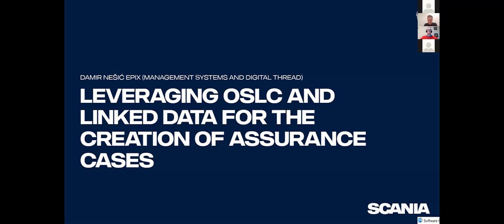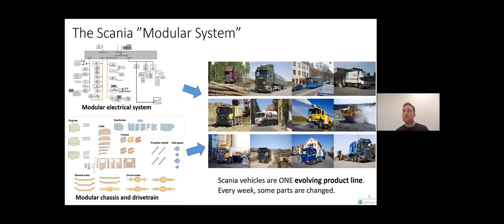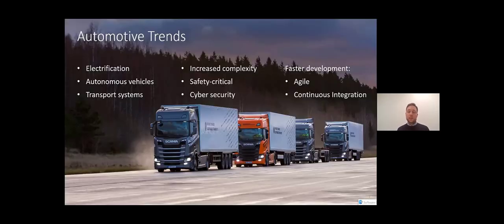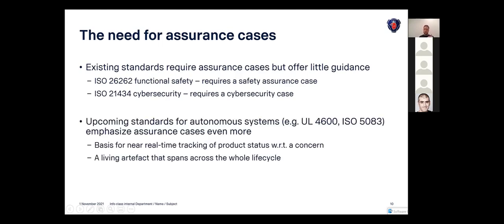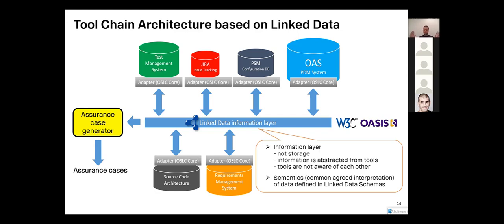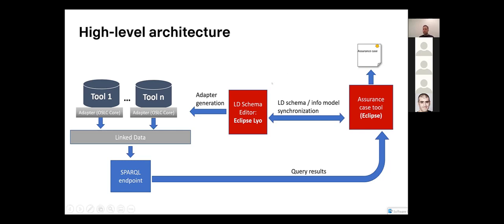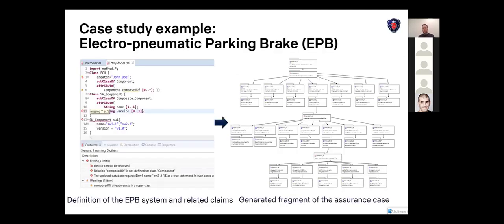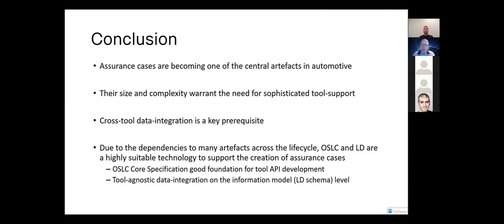OSLCFest Day2 Damir Nesic Scania